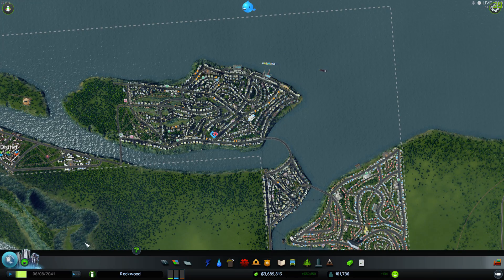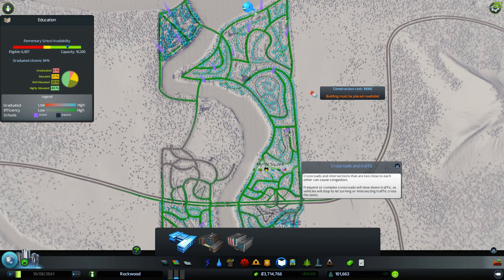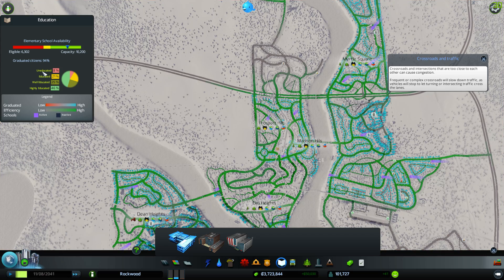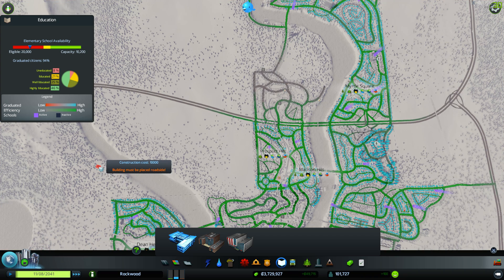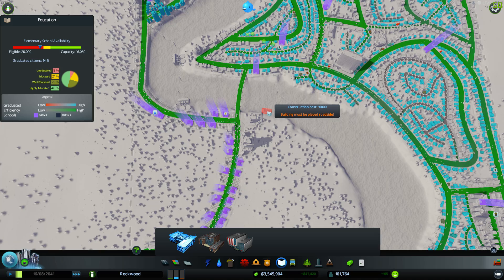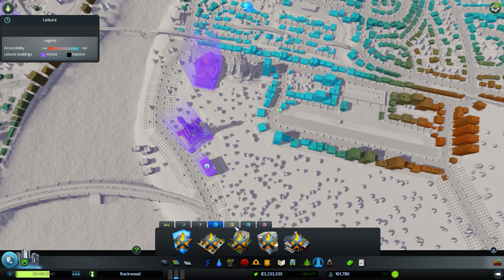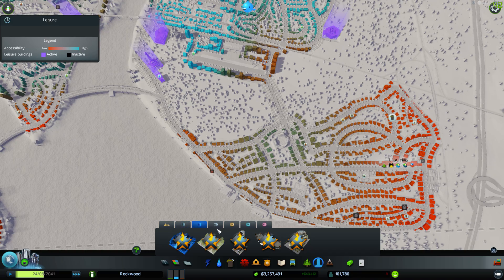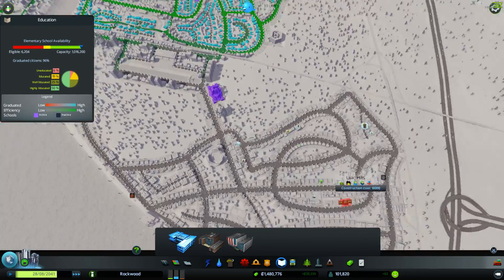Cities SkyLine, Unlock all Building, Cheat Engine 64, Guide